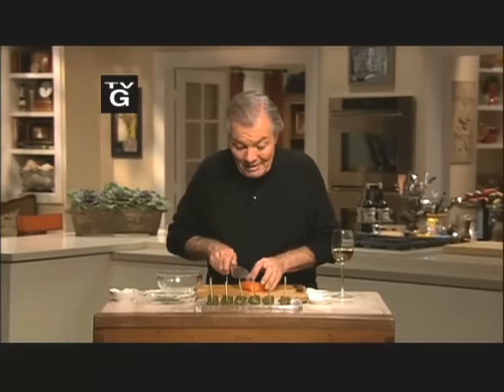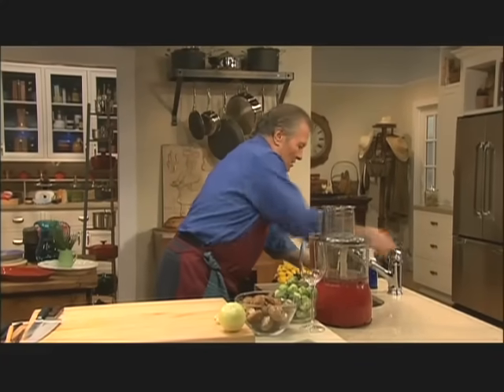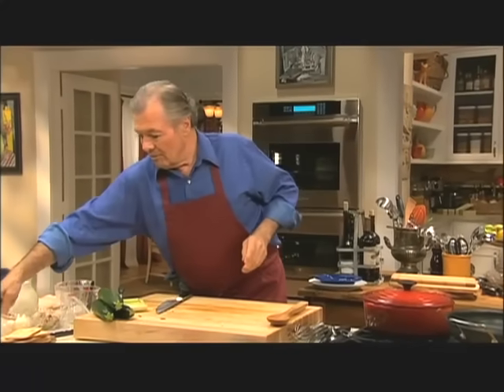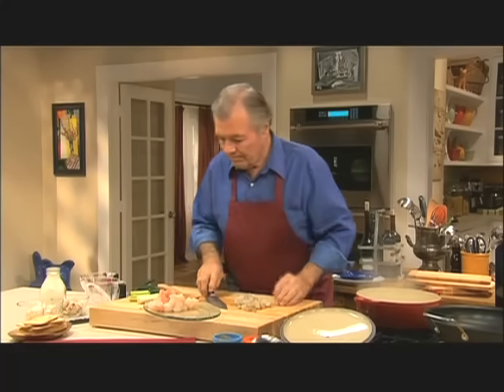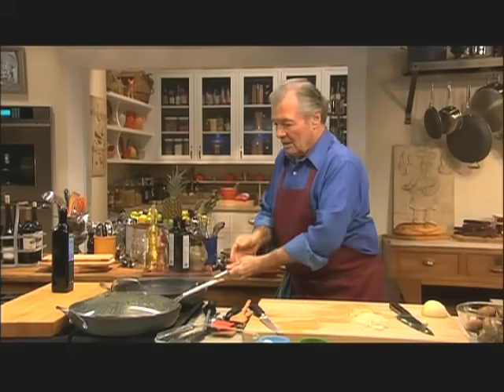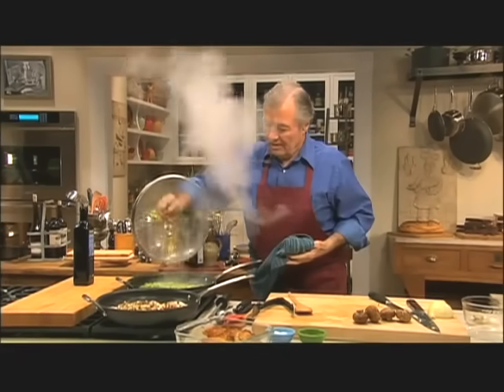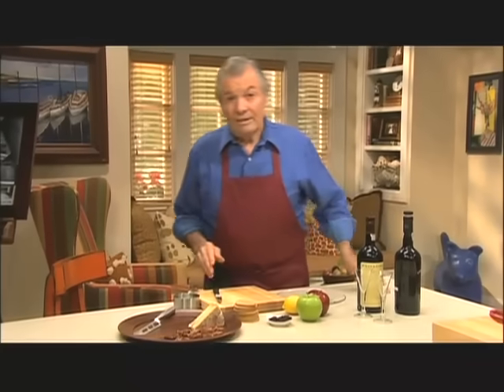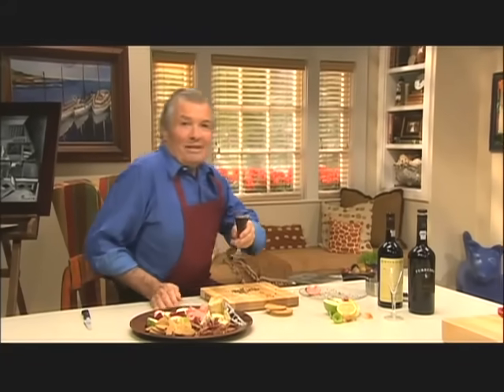Brussel Sprout Love: Jacques Pépin: More Fast Food My Way | KQED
If left on a desert island, Jacques thinks he'd be quite happy as long as he had some chickens! For Jacques, the prize part of the chicken is the thigh, and he thinks you'll agree when you try Crusty Chicken Thighs with Mushroom Sauce, served with a tasty fricasse of brussel sprouts and bacon. An inspired use of instant potato flakes to thicken a soup shows up in the fast-cooking seafood chowder topped with fresh crabmeat. To end on a relaxing note, Jacques arranges a presentation of Stilton with apple and nuts to accompany a delicious glass of vintage or aged Tawny Port.